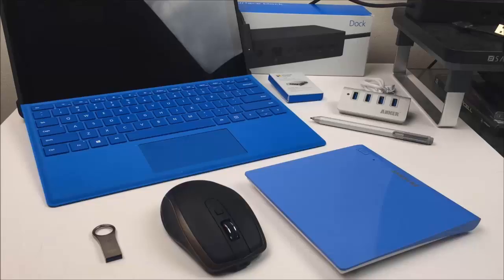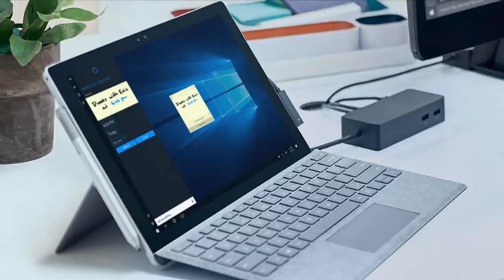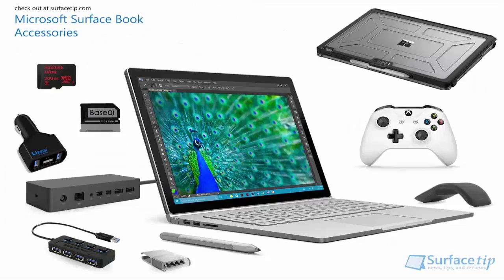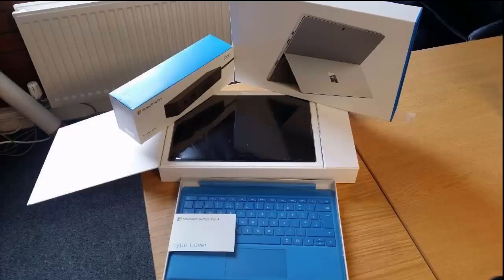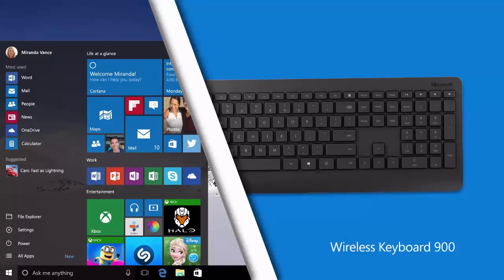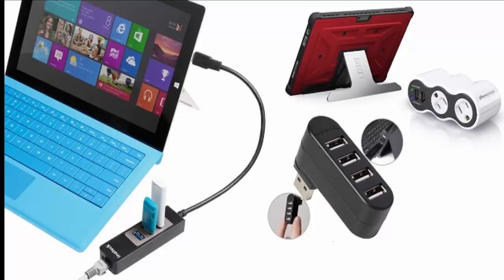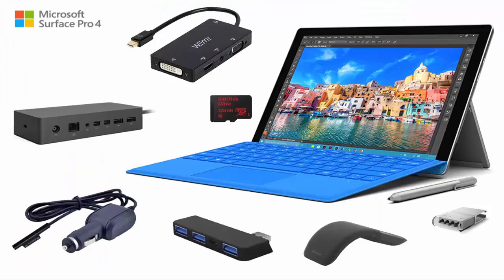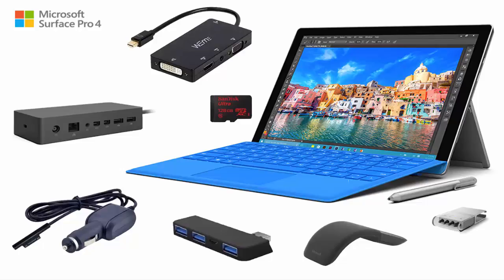Microsoft Released New Technology & Accessories 2019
Windows Start Button - Simply press the Windows start button to launch the start menu.
Light-Touch Keys - For a more pleasant typing experience.
Bluetooth Wireless - Wireless Bluetooth connectivity - no transceiver required.
Works with Most Tablets - Provides fast, comfortable typing. Works with Windows, iPad, and most Android tablets